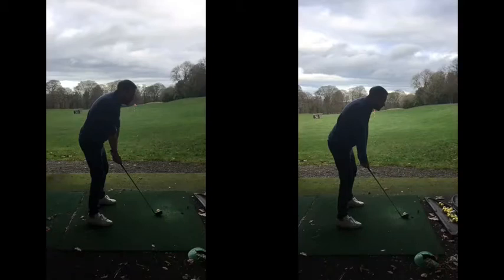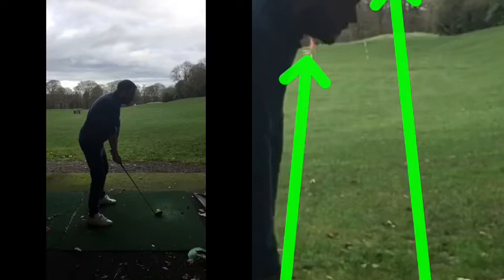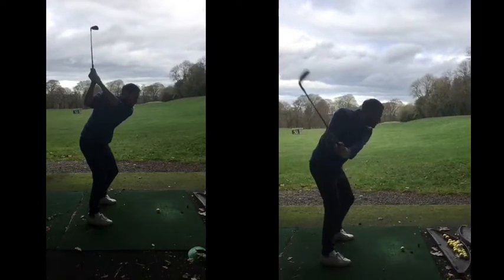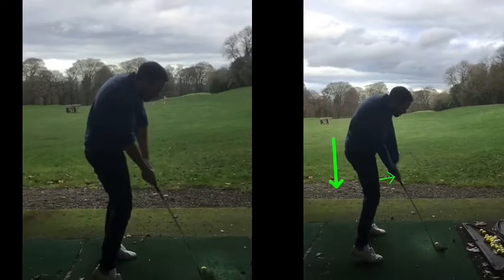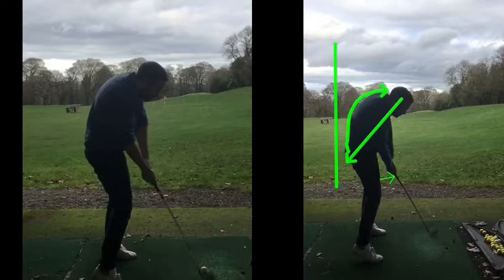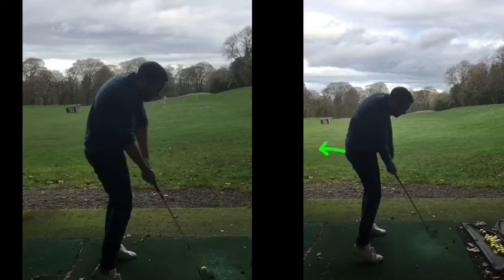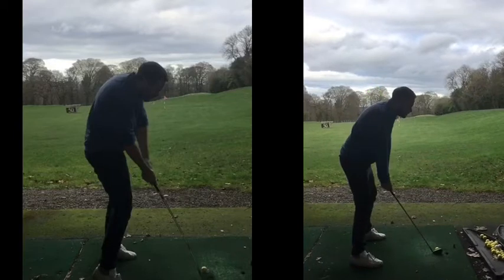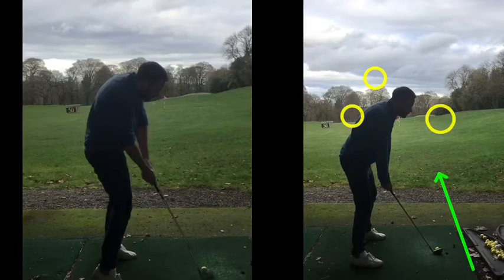golf lesson at Cottrell Park